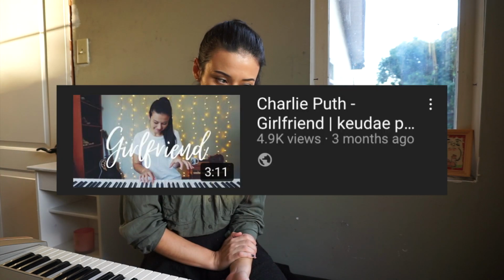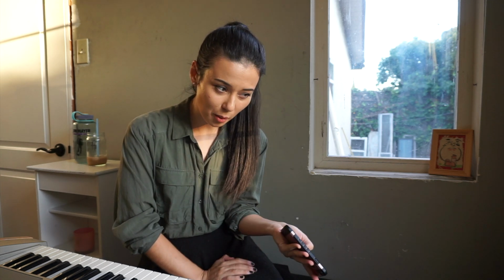13 years on YouTube! My first Q&A video to celebrate 60K 💫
Thank you for 13 tumultuous yet rewarding years on YouTube! I decided to do something special to celebrate hitting 60k so I asked my Patreon community for questions and I did my best to answer everything despite anxiety I get when talking to a camera, and I actually had fun editing the video :) I hope you can learn something new about me, laugh at me, or find something entertaining about this Q&A video.

A short bio that I did not think to include:
I’m half Japanese, half Welsh, born and raised in California, USA. I graduated college with a Bachelor’s in Jazz Studies from CSU Los Angeles. Right now I live in Hayward, CA (near San Francisco, for reference). My goals right now are to make a living doing music (YouTube, MusicNotes, video piano lessons) and find place I can live in peaceful productivity far away from the failed, politically and morally destroyed California. I just want evergreen trees and mountains, now.

If you have any other questions, I’ll try to reply in the comments below :)

Lofi background music by Ian Santillano and myself :)

↟ give me the road that I must run ↟